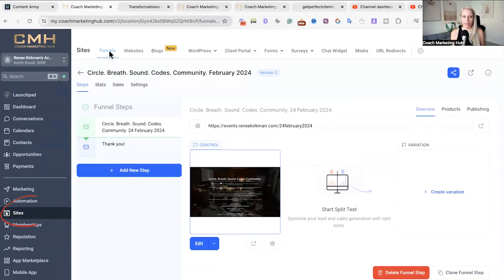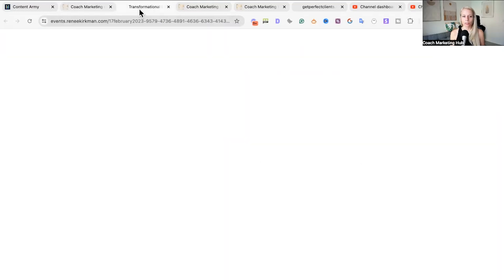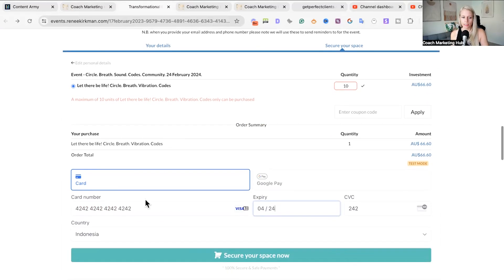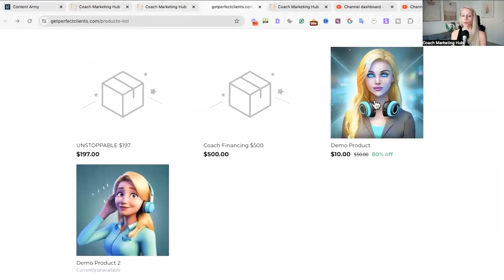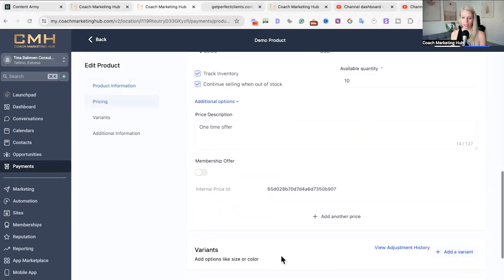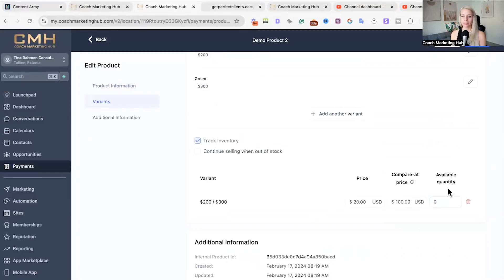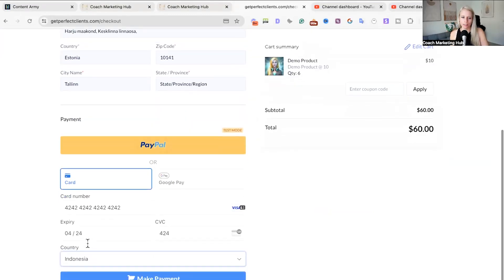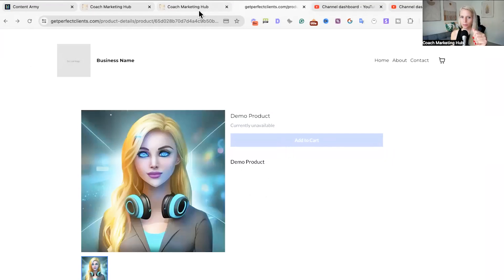How to Use Product Inventory Limits - Manage Your Inventory Stock